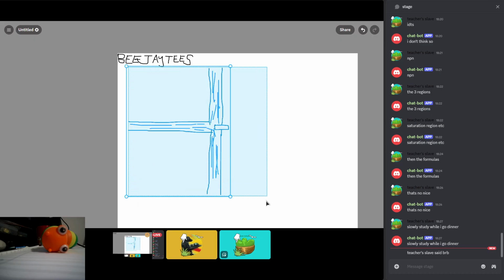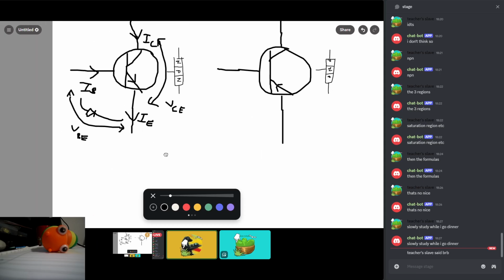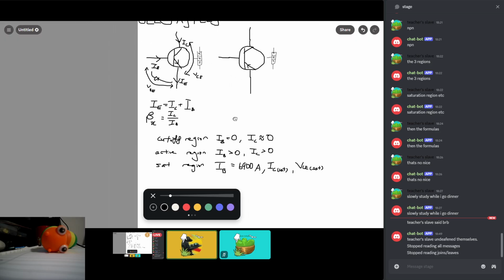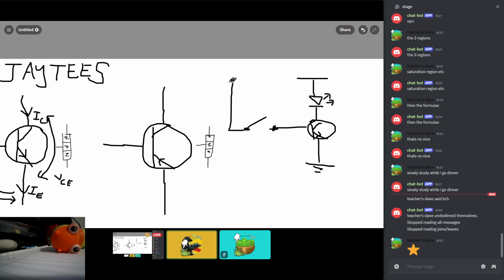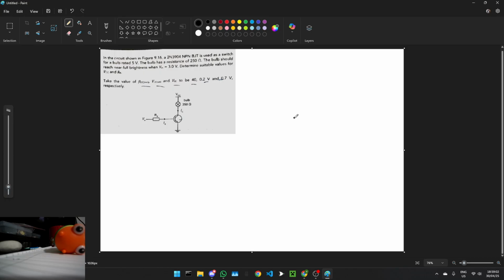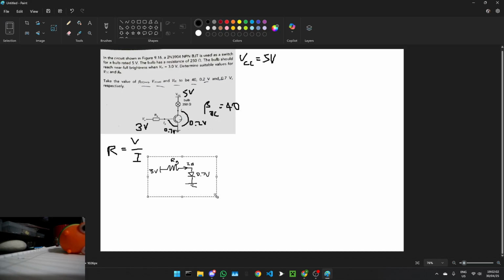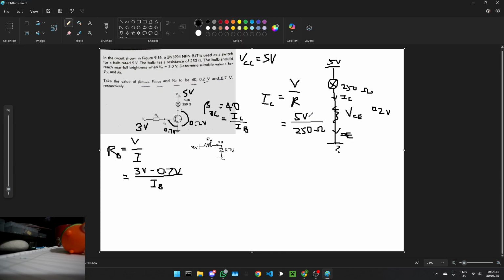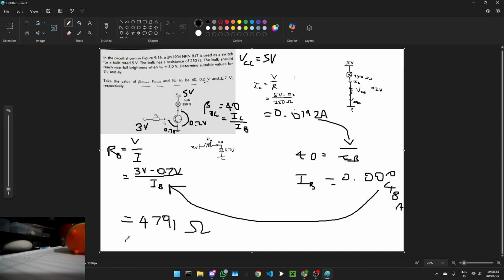electronics tutorial - transistors and darlington pairs